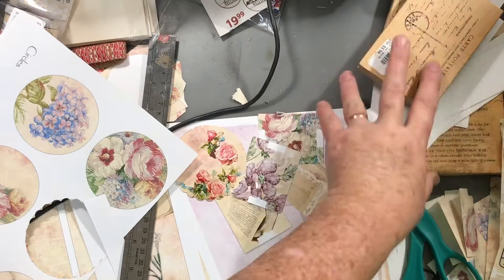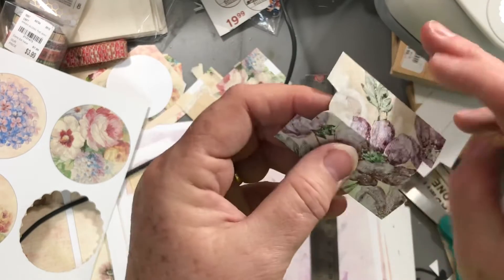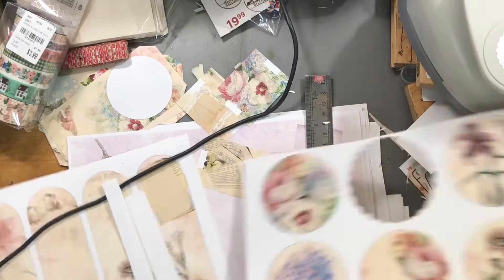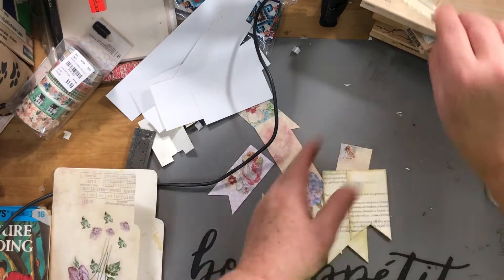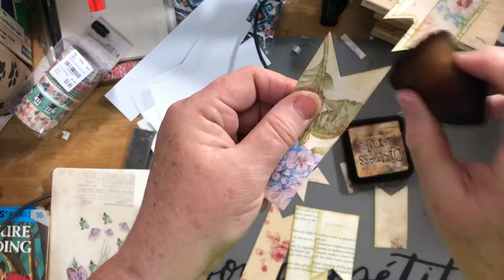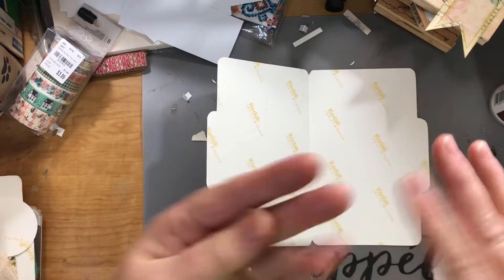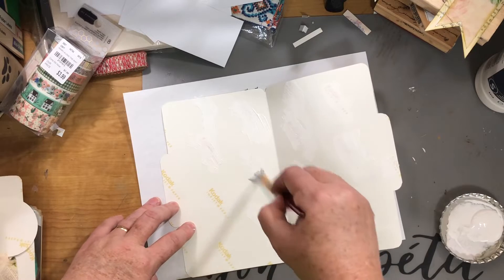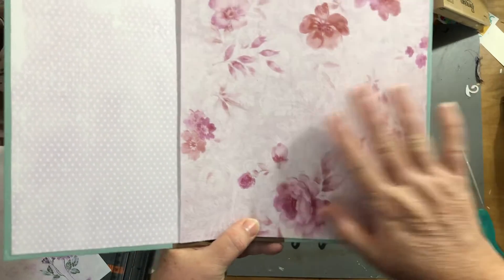Aubrey Ann Kit Artzology DT Project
My Etsy Shop